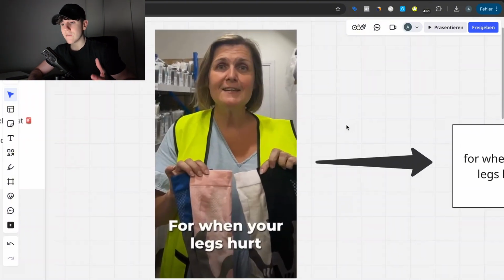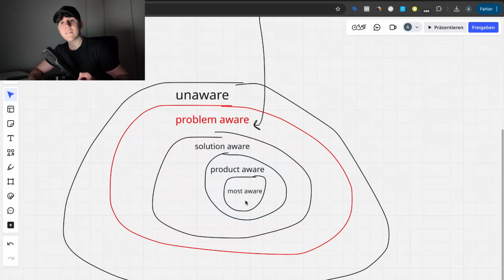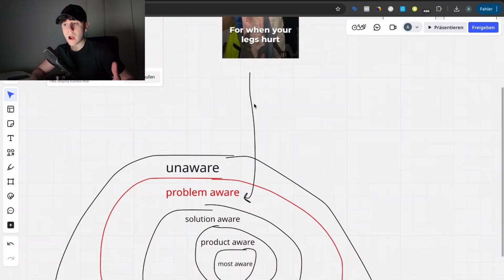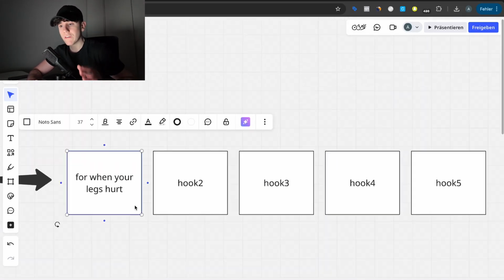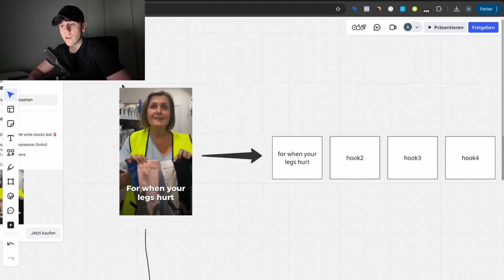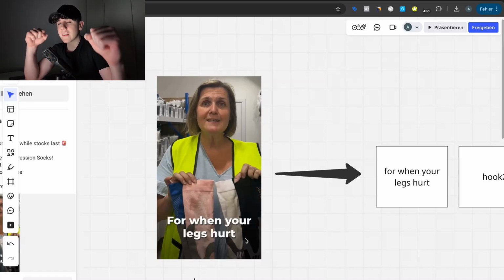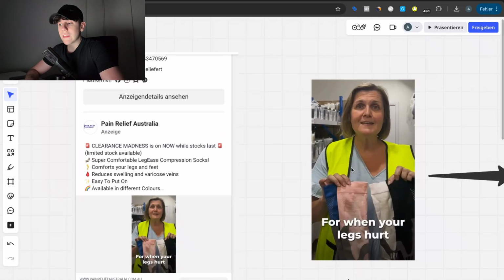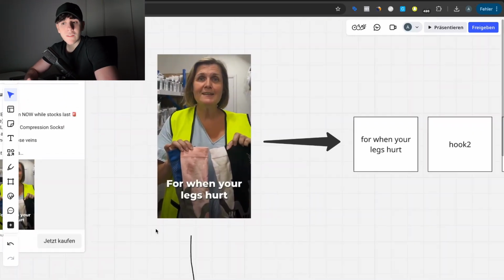how I create profitable image ad creatives in 10min